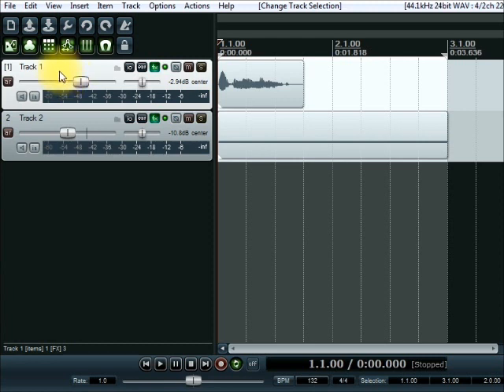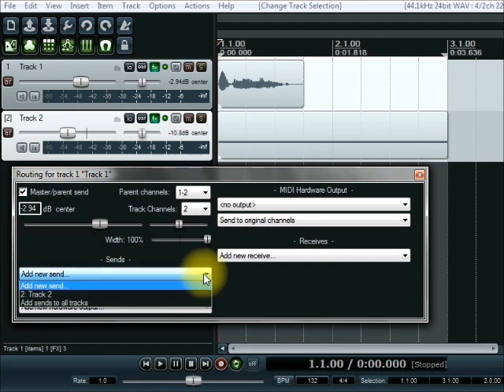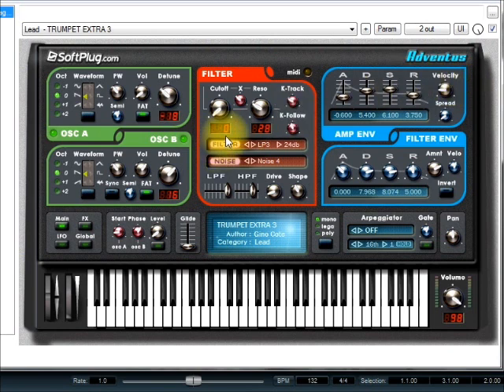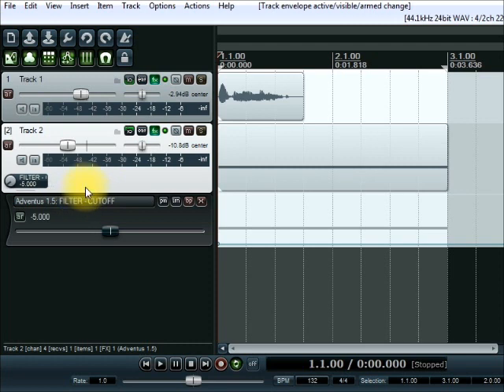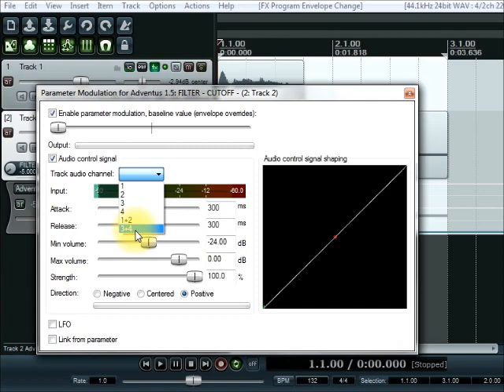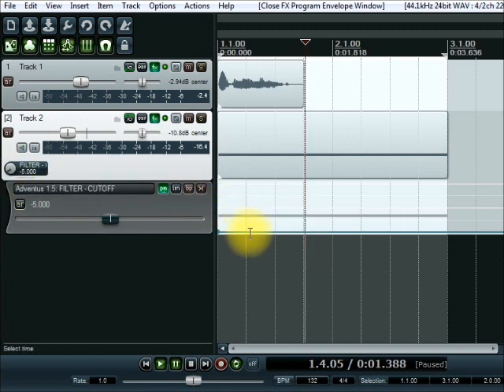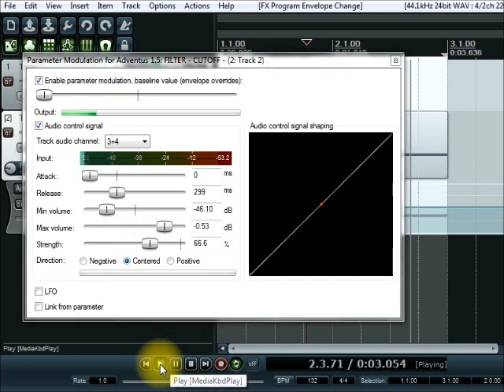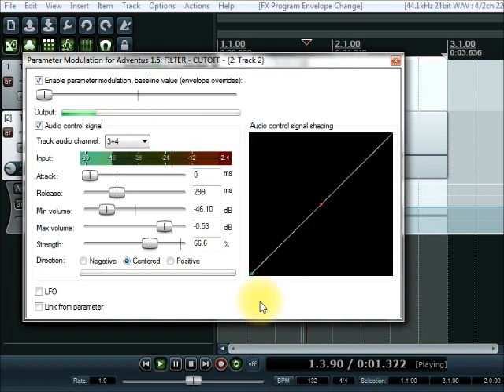Reaper - Parameter Modulation Tutorial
This tutorial demonstrates how to modulate a VST synth parameter with the audio signal from another track. I hope you like it.